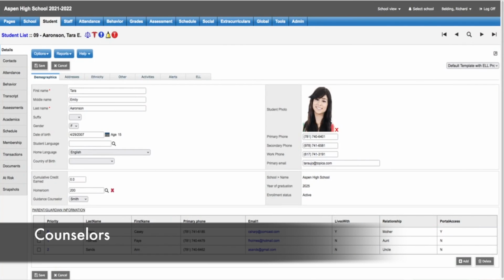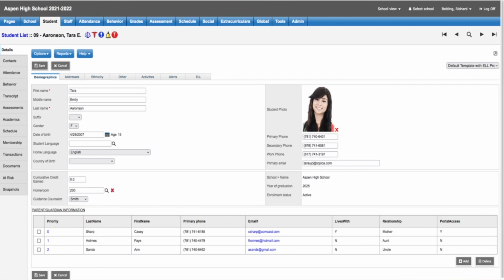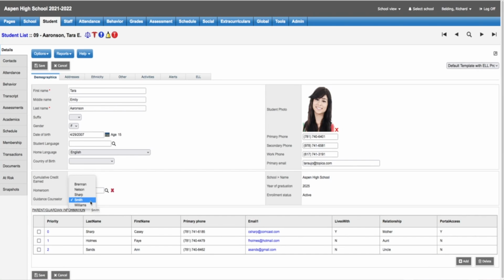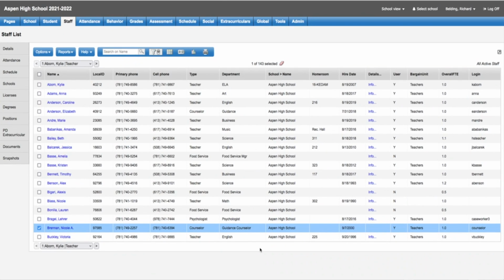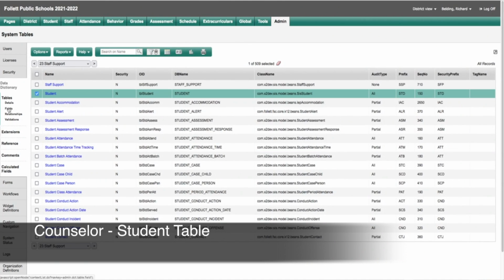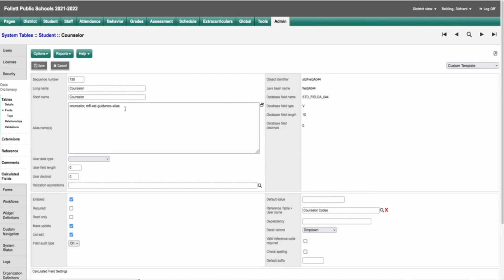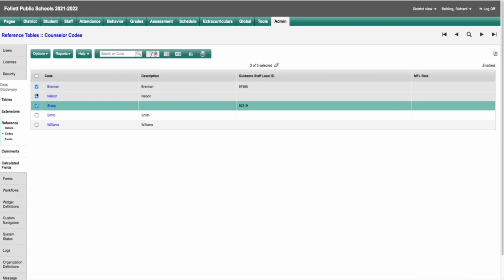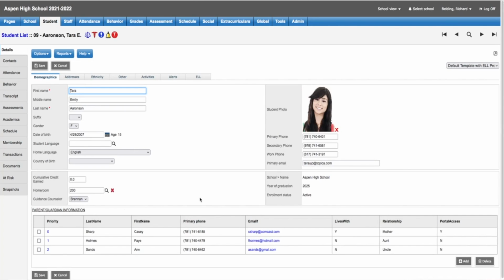Setting up Counselors in Aspen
This video is about Setting up Counselors in Aspen